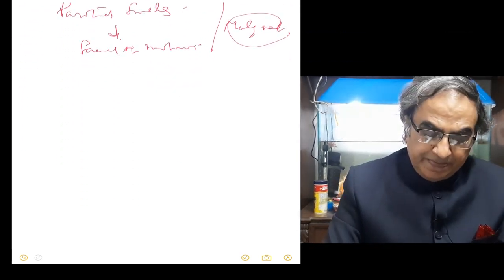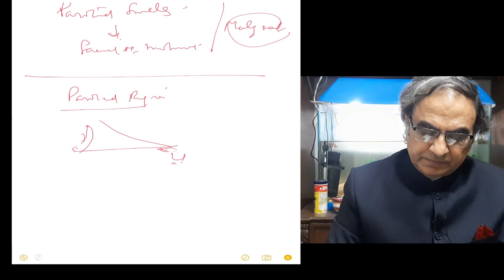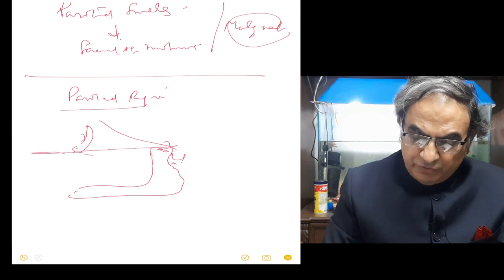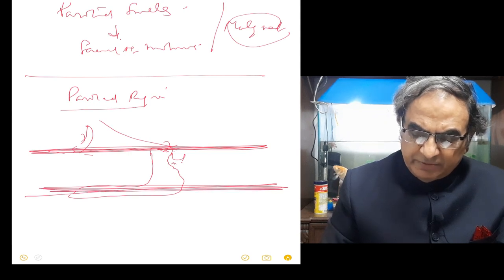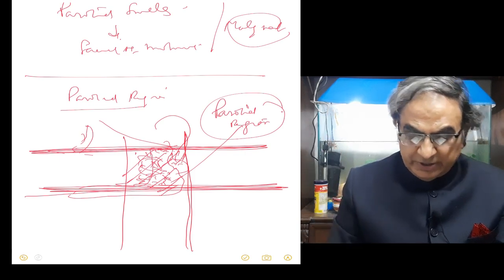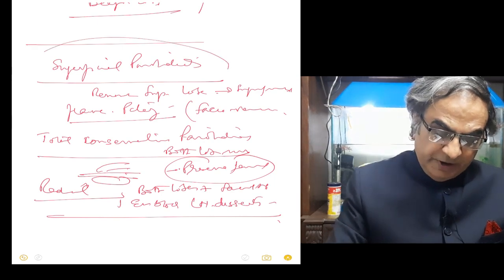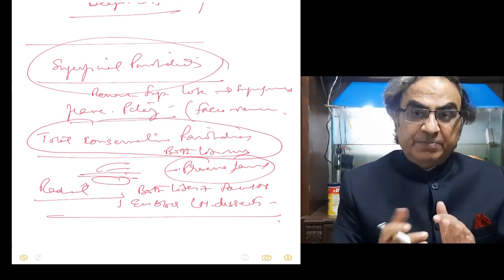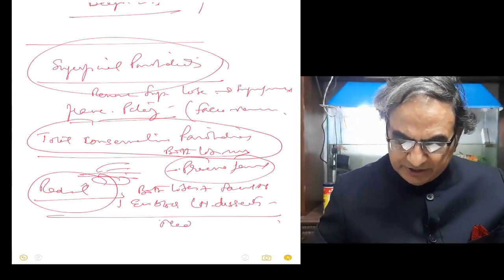Parotid Swelling: Approach, Diagnosis & Management | Case-Based Discussion | Prof. Chintamani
Parotid Swelling: Approach and Management is a comprehensive, case-based academic lecture by Prof. Chintamani, covering the systematic evaluation and management of patients presenting with parotid gland swellings.

Through real clinical case discussions, this session highlights the importance of accurate diagnosis, appropriate investigations, and sound surgical decision-making in the management of parotid disorders.

Key topics include:

Clinical approach to parotid swelling
Differential diagnosis of parotid masses
Role of imaging and FNAC
Benign versus malignant parotid tumours
Indications for surgery and operative planning
Facial nerve preservation and surgical considerations
Case discussion with practical clinical pearls

Ideal for general surgeons, head & neck surgeons, ENT specialists, surgical residents, medical students, and healthcare professionals, this lecture combines evidence-based principles with practical experience to enhance clinical decision-making.